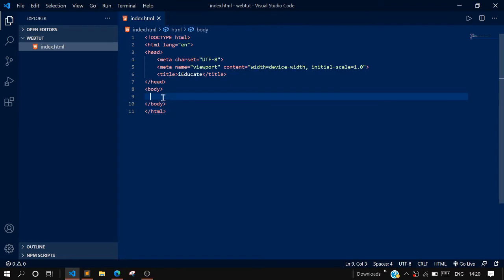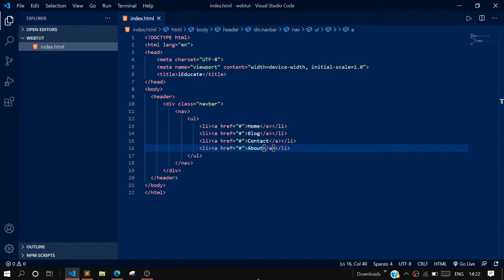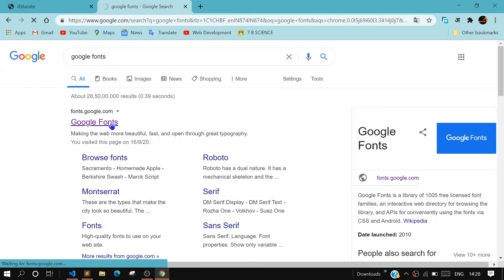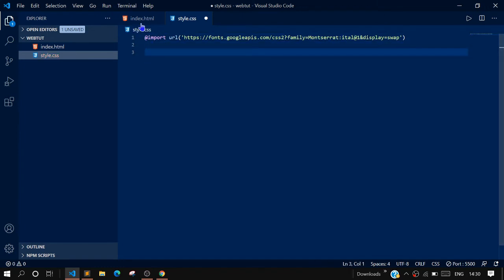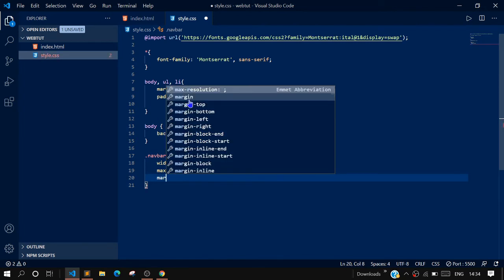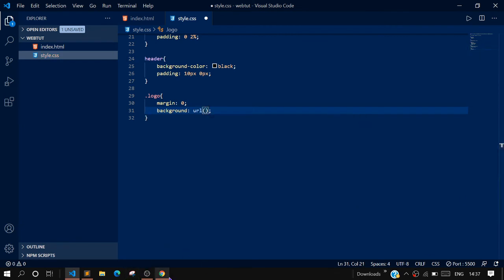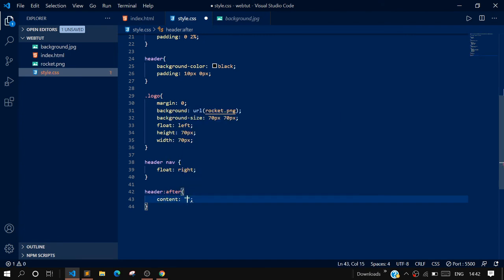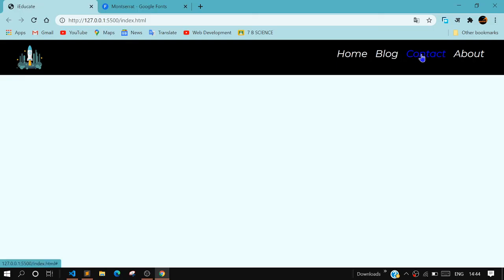How to make a pro website: making the navigation bar 2020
hi guys welcome to How to make a pro website: making the navigation bar 2020 and in this video i have shown how to create a navigation bar for your website.

What is a navbar??

A navigation bar (or navigation system) is a section of a graphical user interface intended to aid visitors in accessing information. Navigation bars are implemented in file browsers, web browsers and as a design element of some web sites. File browsers use a navigation bar to assist the user in traversing the filesystem.